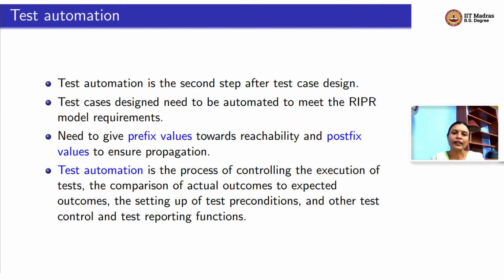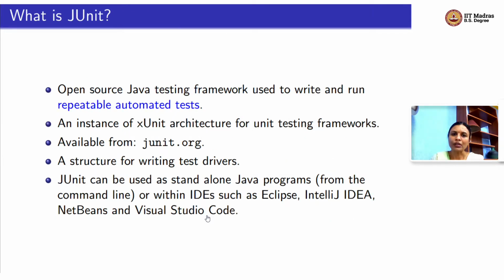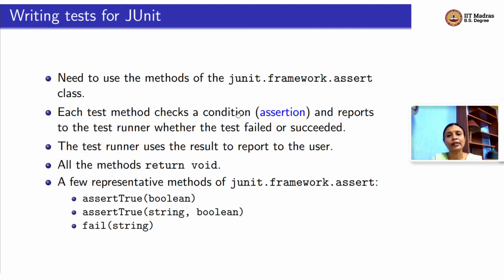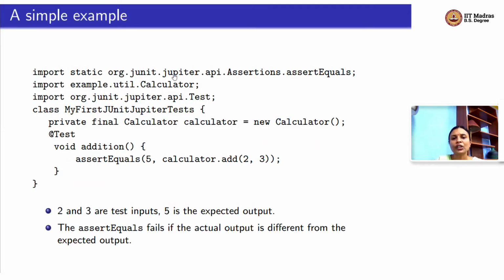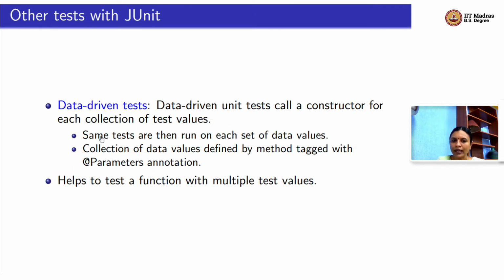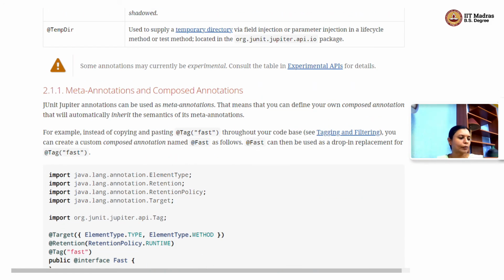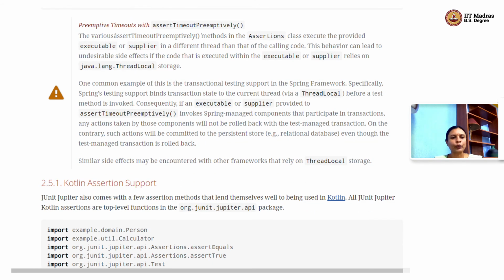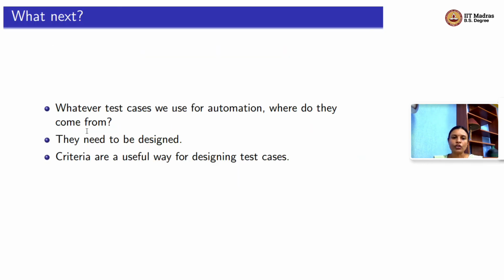Software Test Automation: JUnit as an example